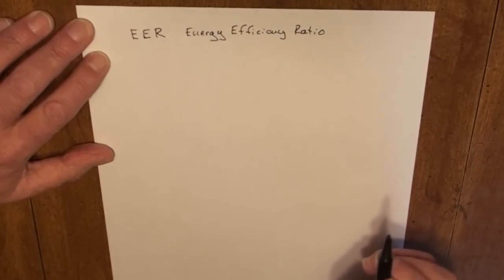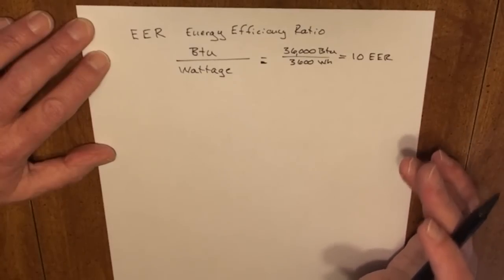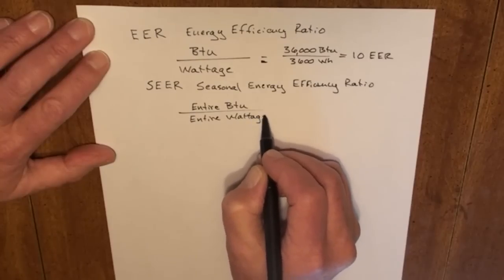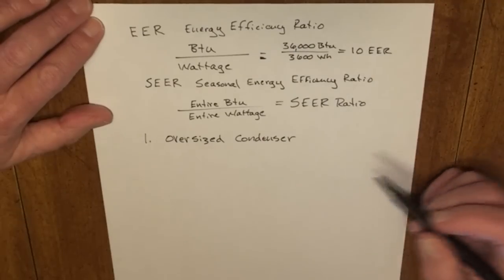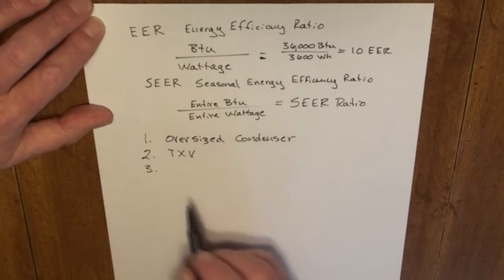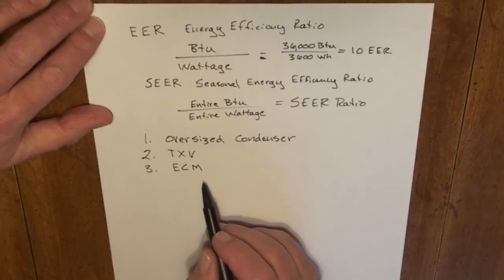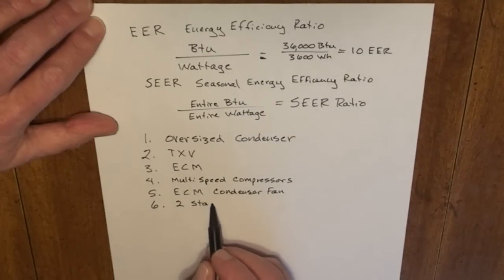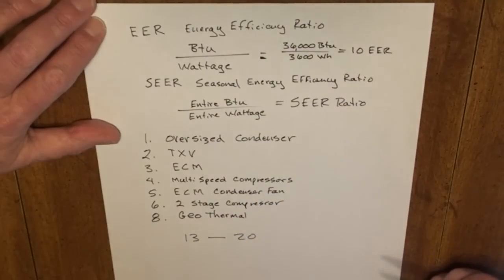Energy Efficiency Ratings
This session explains energy efficiency ratings as they apply to the basic refrigeration cycle and how they reduce energy consumption.